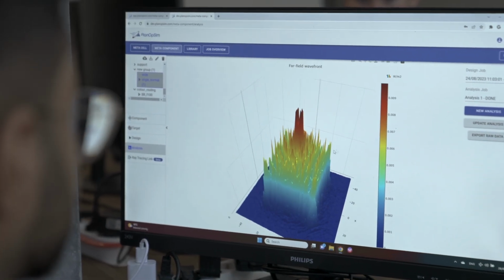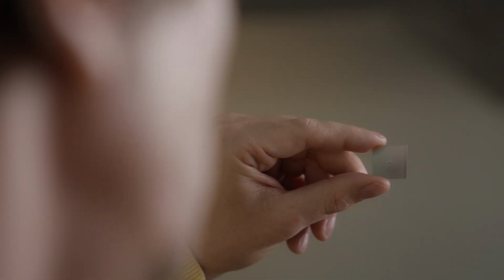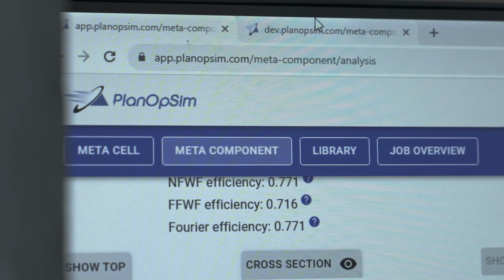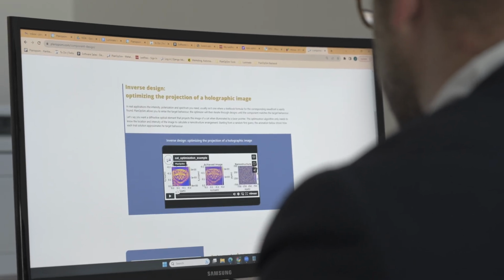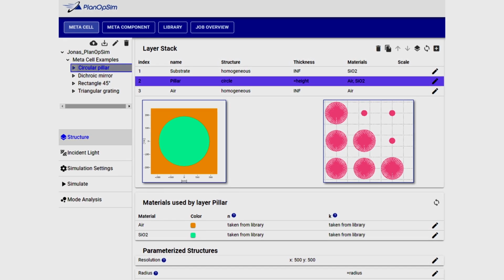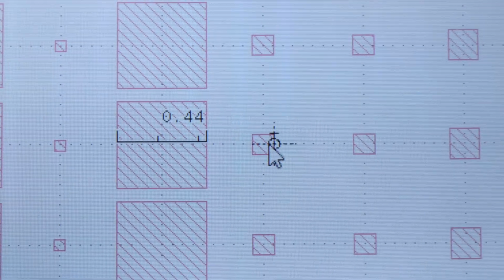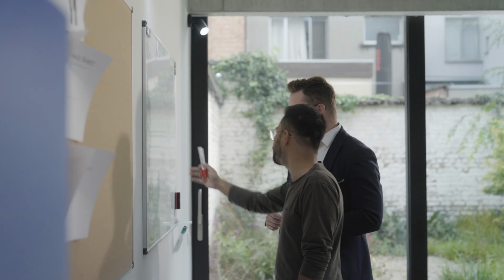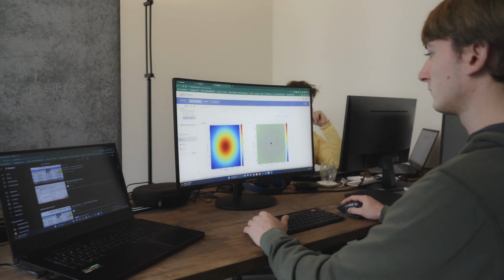WHAT'S NEXT FOR PLANAR OPTICS DESIGN?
My Optica colleague Olga Raz is constantly looking for new ways to help our corporate members find strategic partners. As we mentioned here recently, many photonics companies are improving their storytelling, which is becoming essential in an increasingly complex world. In this case, she got interesting insights into what’s next for meta-lens design from Lieven Penninck, the co-founder and CEO of Optica corporate member PlanOpSim based in Gent, Belgium. I’ll leave it to Olga to pick up the story.

Optica corporate member PlanOpSim, based in Gent, Belgium, develops software that makes it much easier to design meta-lenses. Their excellent website includes several videos explaining how tiny meta-surface lens building blocks of about six hundred nanometers, can achieve the same resolution and magnification as a lens of 5-6 centimeters.

Technology is shrinking - smaller phones, smaller laptops, smaller everything, but shrinking lenses, like those found in cameras and microscopes, remain challenging. Material scientists are trying to replace glass lenses with
something lighter and smaller based on "meta-surfaces" or engineered materials. In a meta-surface lens, tiny towers of titanium dioxide are arranged in a specific pattern to focus light. Different patterns focus on different colours of light.

Part of my job as a technical director at Optica is helping companies like PlanOpSim find strategic partners to grow their business. While talking with Lieven Penninck, the co-founder and CEO,  I was very impressed with his clear story about what’s next and what challenges still need to be solved for metalenses to scale faster. Since that story is not (yet) on their website, I got permission to record “What’s next for Planer Optics?” The result was a fascinating conversation that fits the LinkedIn limit, so I thought I would share it publicly.  I’m sure you will agree that the team really know what they are doing. They also offer trial versions of their software to experiment with.